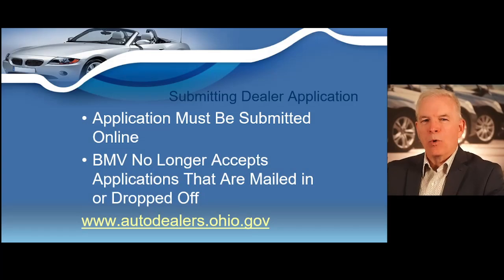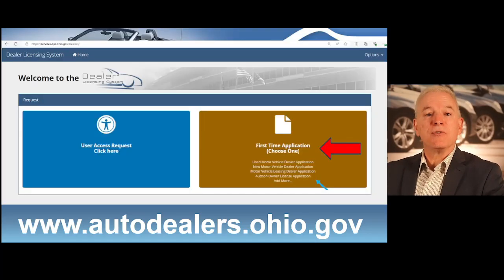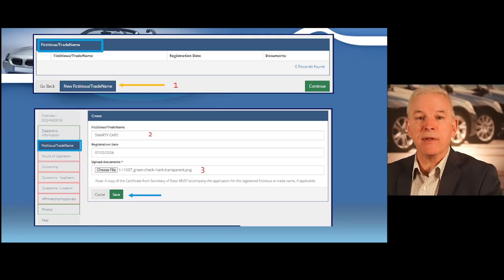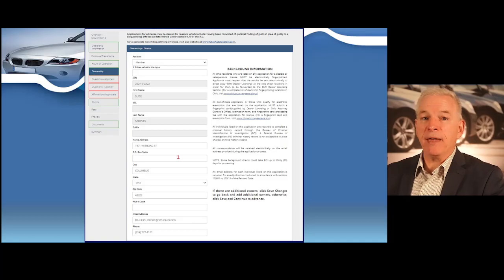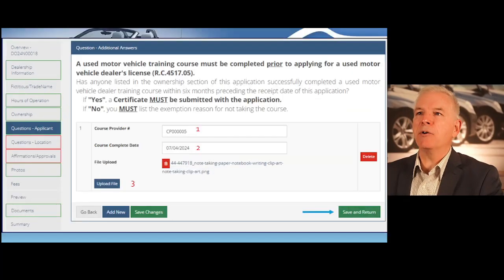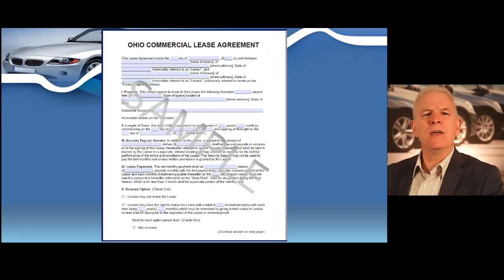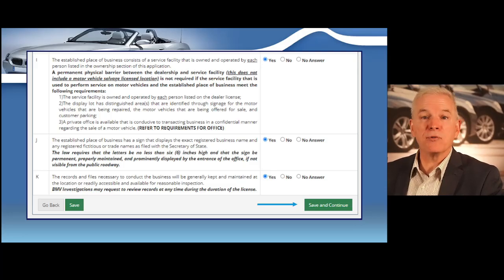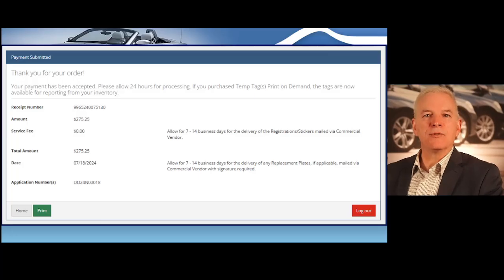Ohio Dealer Pre-License Course-Unit 1 Ohio Bureau of Motor Vehicles Approved-Dealer Licensing Course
In this unit of the Approved Ohio Dealer Pre-License Course you will be led through the entire startup process of obtaining an Ohio Used Motor Vehicle Dealer License.

You can view Unit 1 of the training course in its entirety to ensure the course is right for your before you invest in the tuition to take the official course that is hosted on our secure Learning Management System.

The Ohio Dealer Pre-License Course is approved by the Ohio BMV and will meet your mandated dealer license educational requirement.

You can sign up for the official course at

The Ohio dealer license course will take you step by step through the entire licensing process so you can obtain your Ohio Used Motor Vehicle Dealer License in as little as 4 weeks.

FREE MEMBERSHIP AVAILABLE!
All Licensed Ohio Dealers Qualify for FREE Automobile Dealer Training Association Membership.